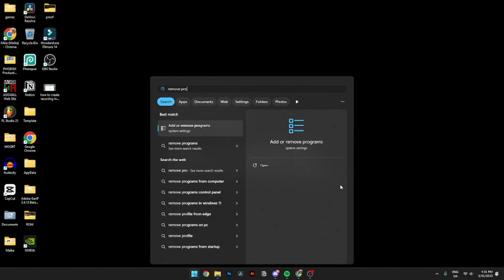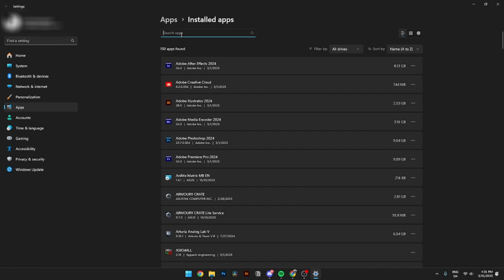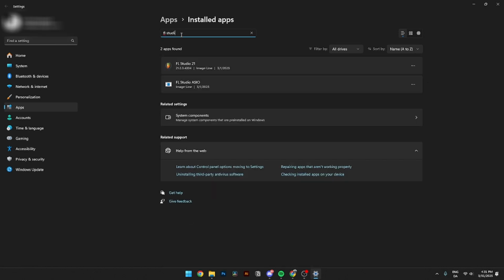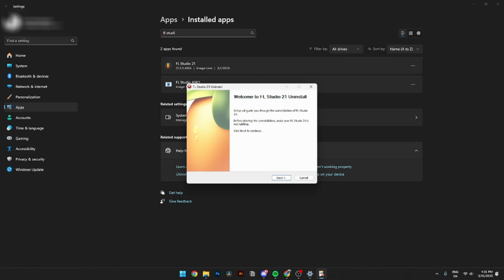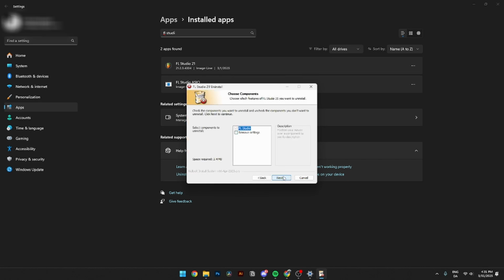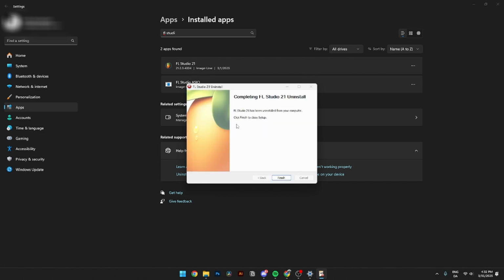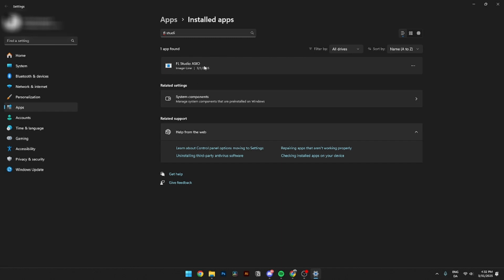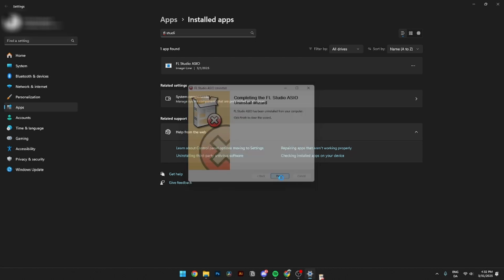How To Uninstall FL Studio (Step By Step)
In this video I will show you step by step how to uninstall FL Studio. This will work with any version of FL Studio and this video was made so even beginners can learn how to completely uninstall FL Studio from your Windows computer.

Step by step guide to uninstall FL Studio:
1. Go to Start and search for add or delete programs.
2. Go to the seach bar again and search for FL Studio.
3. Click on the three dots.
4. Click uninstall
5. Follow the uninstall setup.